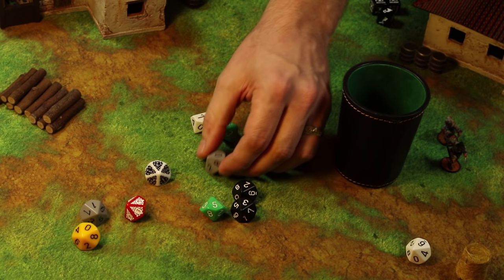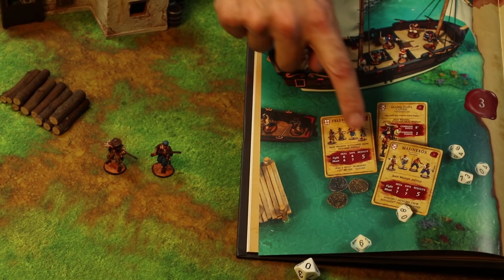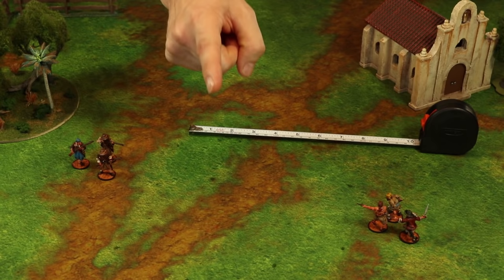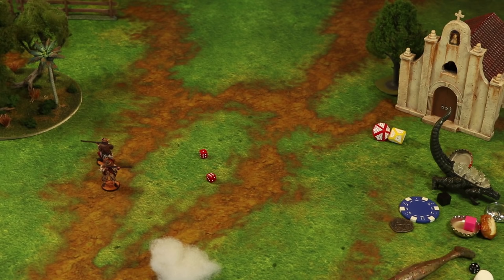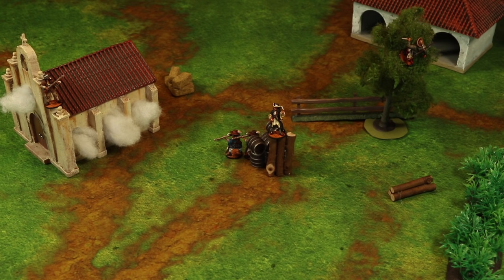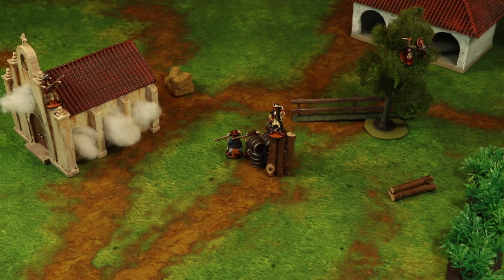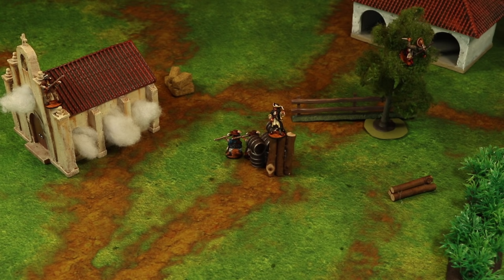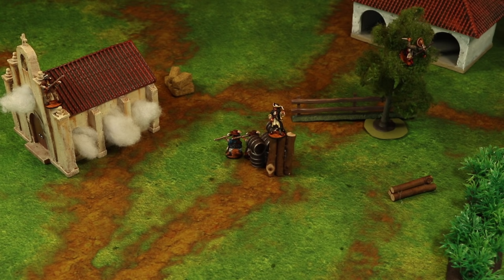How to Play Blood & Plunder - Game Essentials (Chapter 3)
3.1 - The Dice 0:24
3.1 - Modifiers 2:59
3.2 - Measuring Distances 4:16
3.3 - Markers 5:55
3.4 - Activation Cards 6:44
3.5 - Game Table & Terrain 7:18
3.6 - Sportsmanship 8:13
3.7 - Miniatures 8:57
3.7 - Cohesive 9:26
3.7 - Line of Sight 11:06
3.7 - Unit Cards 15:32
3.7 - The Commander 17:02
3.7 - Fatigue 18:22